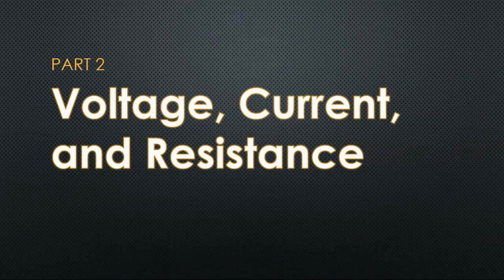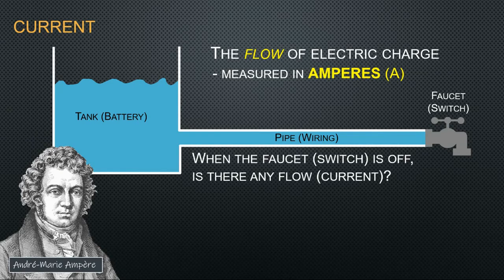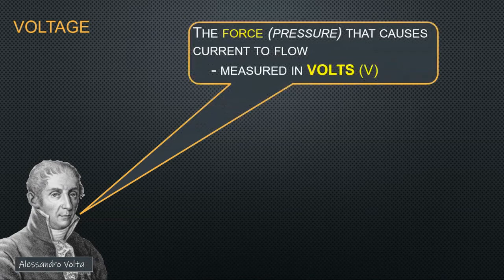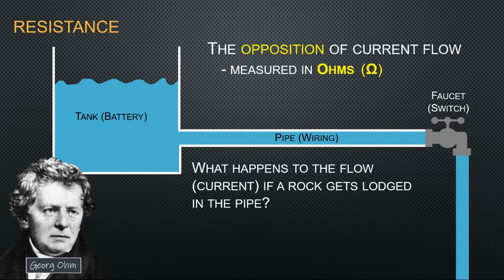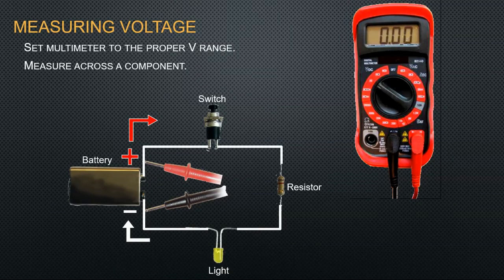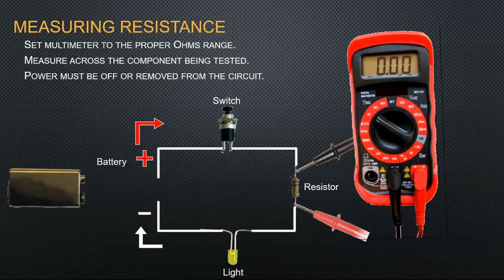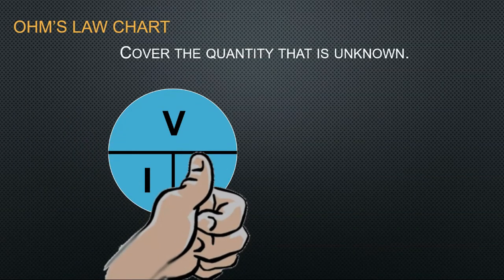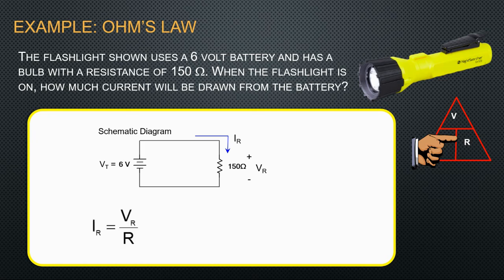Introduction to Electricity- Part 2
This video builds on the concepts covered in Part 1 by explaining the concepts of voltage, current, and resistance within an electrical circuit. Learn to measure these values using a multimeter, and calculate unknown values using Ohm's Law.